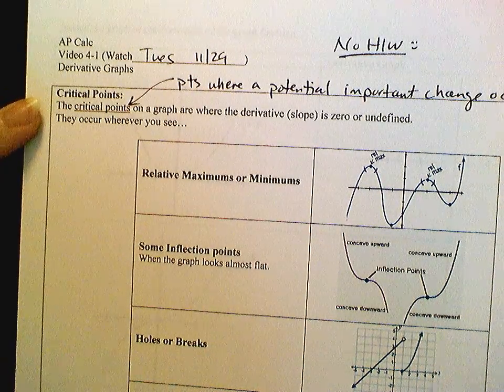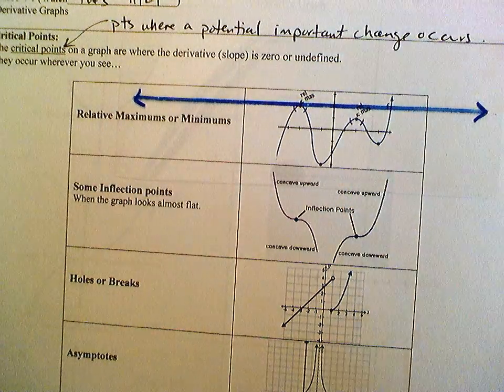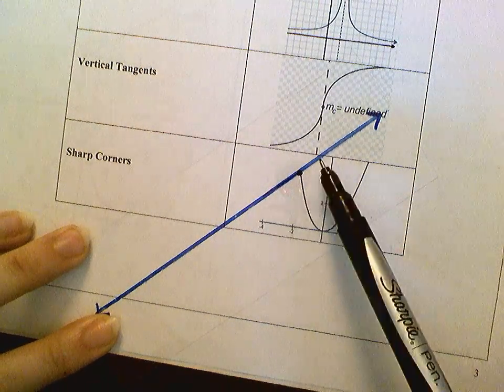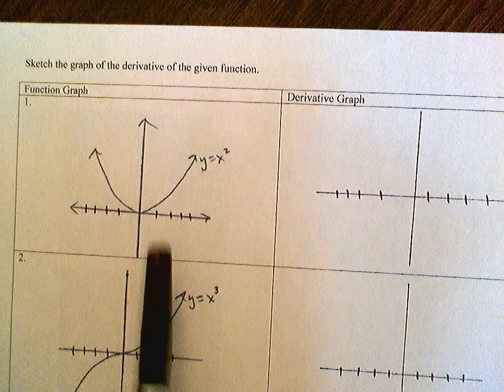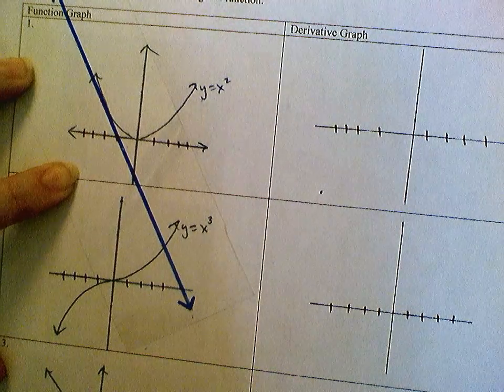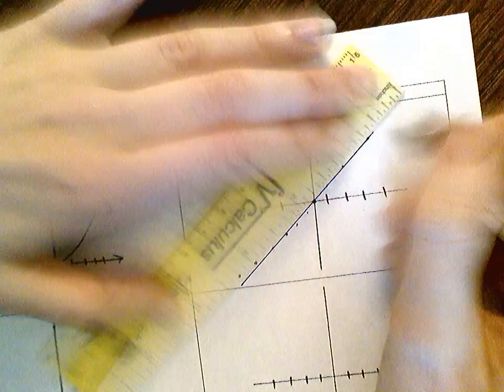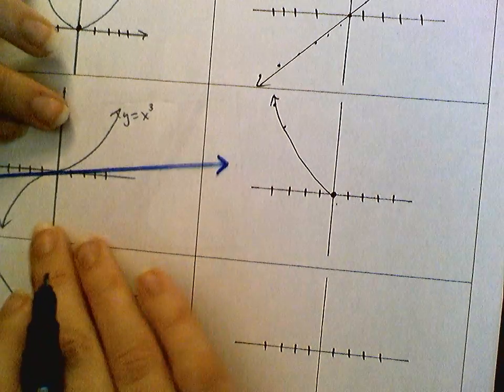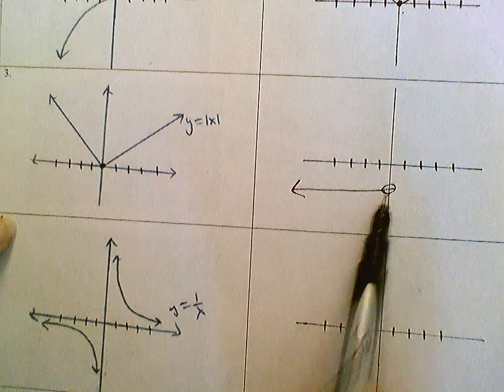Calc Video 4-1